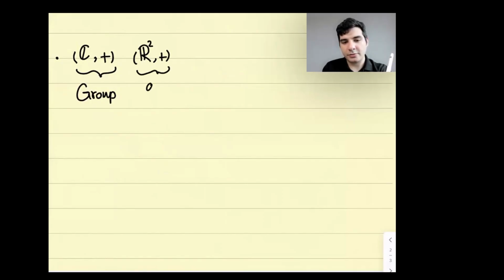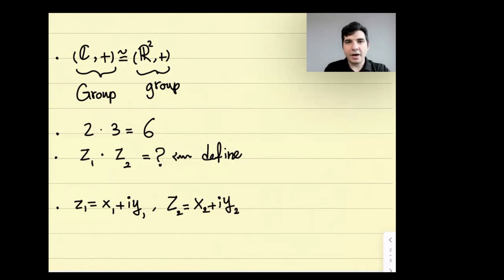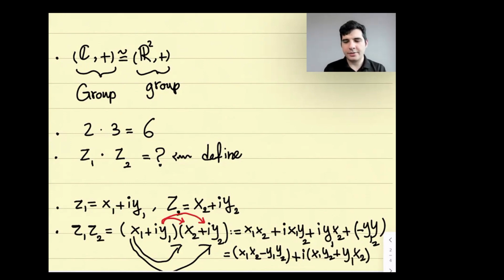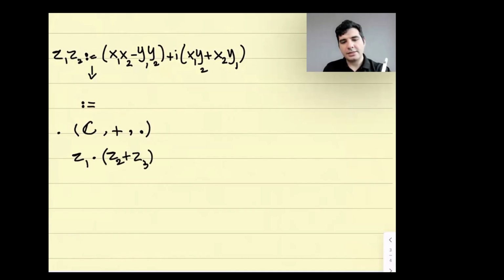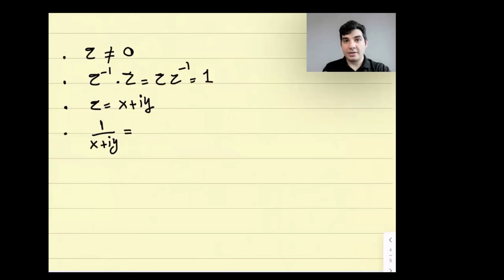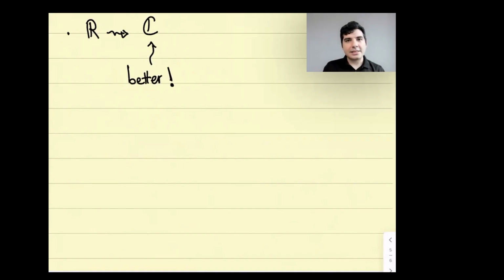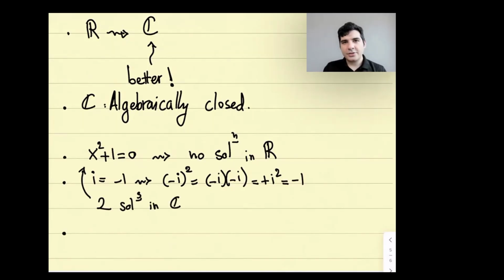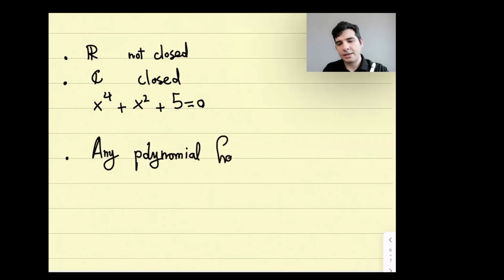Complex & Algebraic Geometry For Beginners, Lecture 1 (Part 3), Complex numbers as a field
This is Lecture 1 (Part 3) of the course Complex & Algebraic Geometry for Beginners. In this video, we learn about the field structure of the complex numbers.